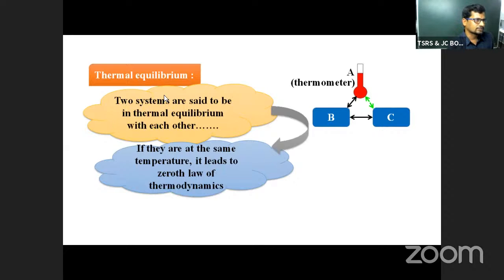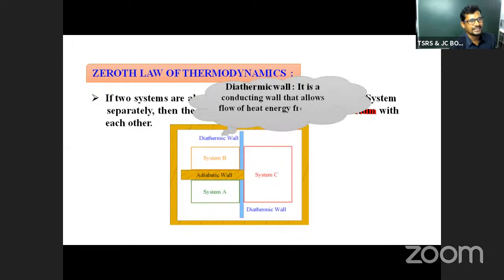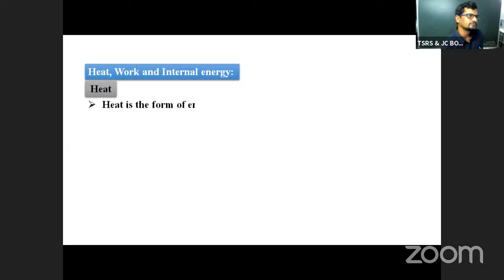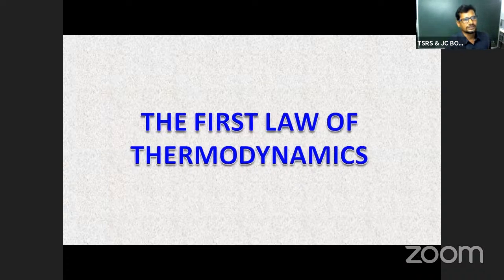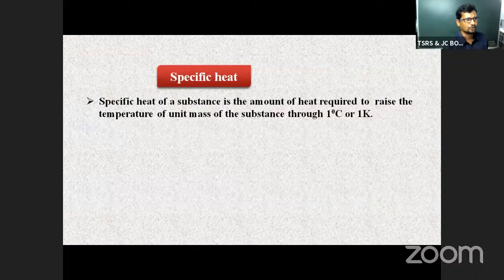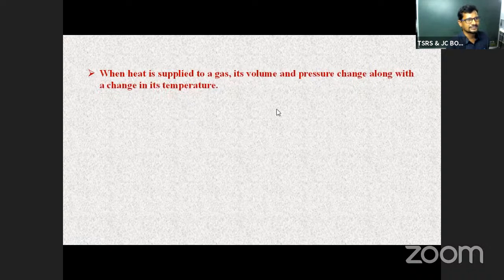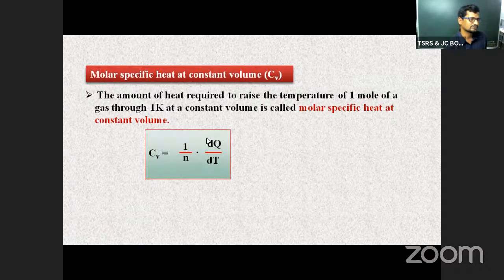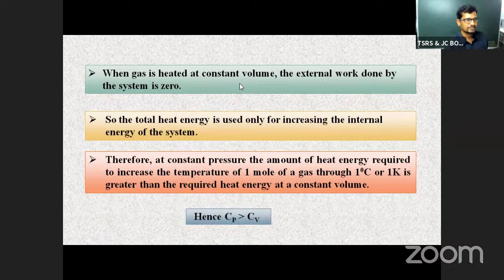PHYSICS|CH.13|THERMODYNAMICS|BY SYED IMRAN|TSRS&JC|BANDARUPALLY